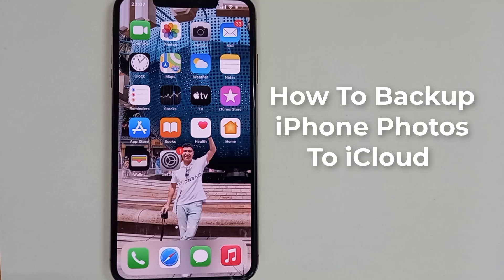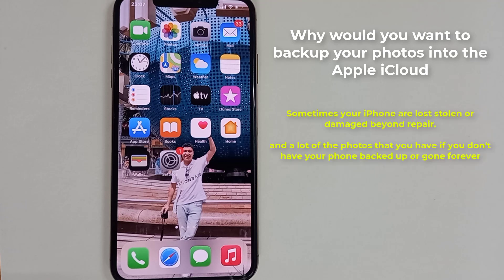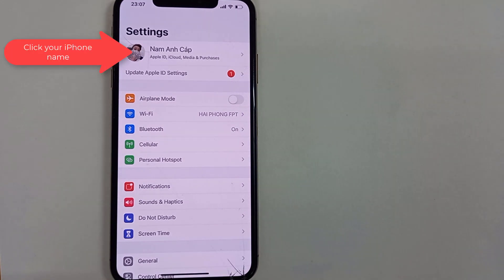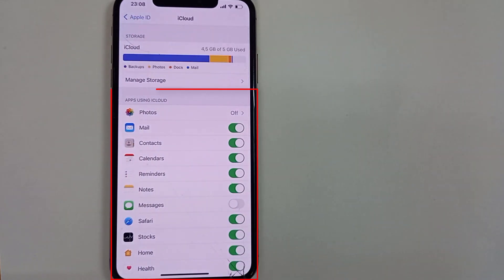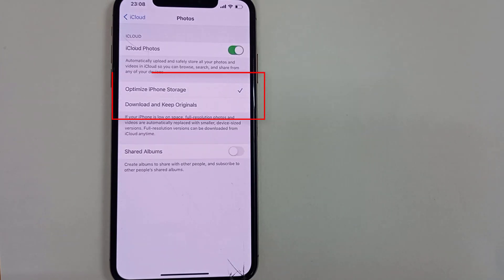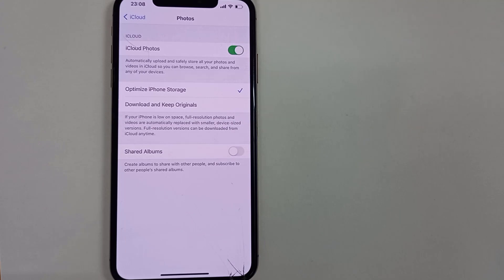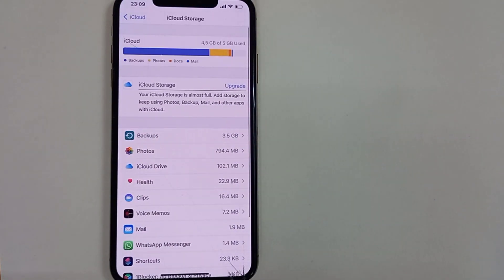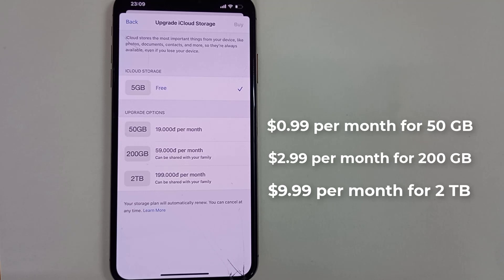How To Backup iPhone Photos To iCloud 2022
Hi guys! in this video, we're talking about iPhone and more specifically I'm gonna show you how to backup your photos that are on your iPhone into the iCloud.

how to backup iphone to icloud and transfer to new phone
how to backup iphone to icloud on computer
how to backup iphone photos to icloud on computer
how to backup iphone photos to icloud drive
how to save all iphone photos to cloud
how to save iphone photos to icloud
how to save photos from iphone to icloud storage
how to save photos to iphone not icloud
how to backup iphone without icloud

How To Restore iPhone from icloud backup